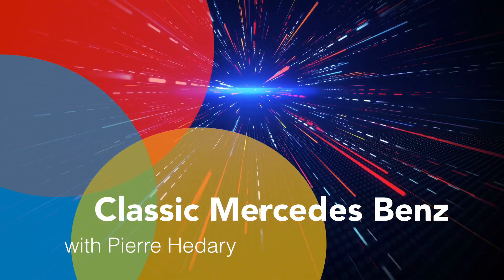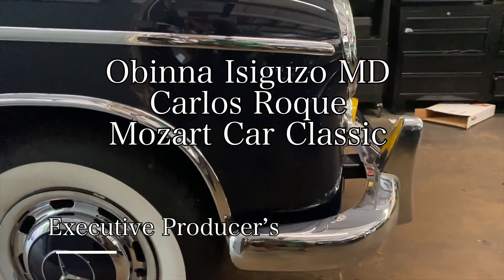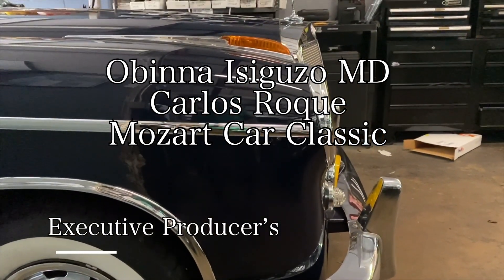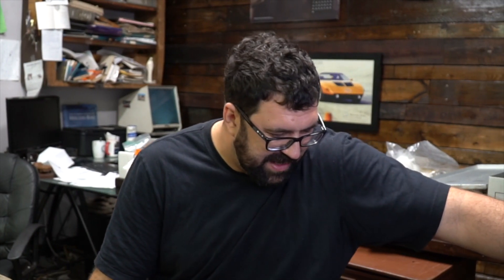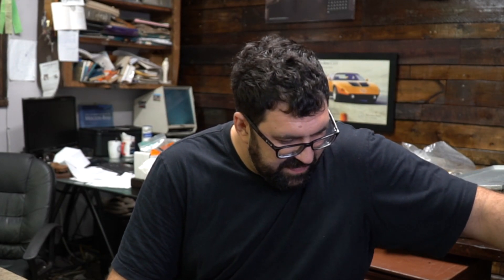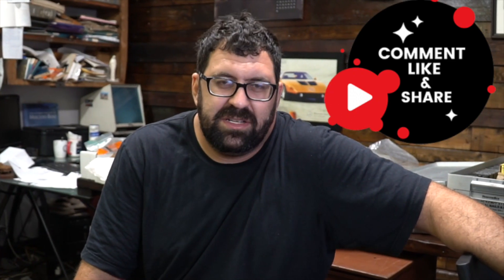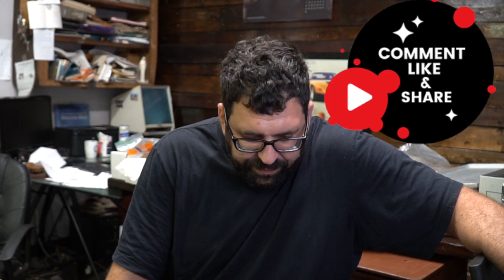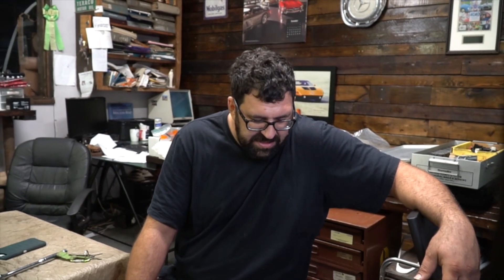Why my MBCA technical information covers older cars!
This video is about Why my MBCA technical information covers older cars!